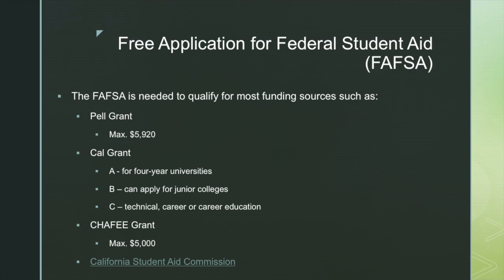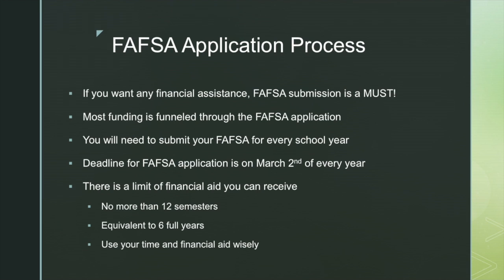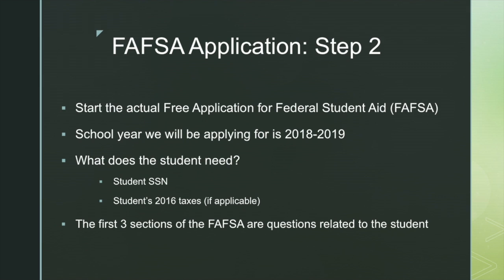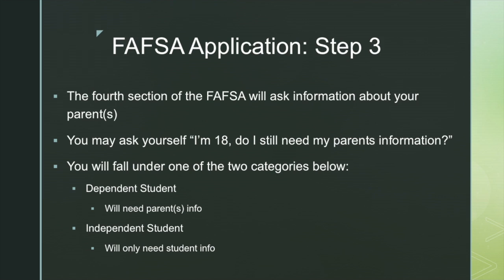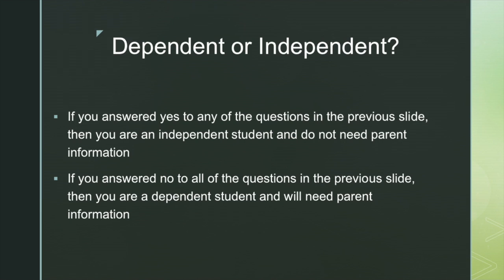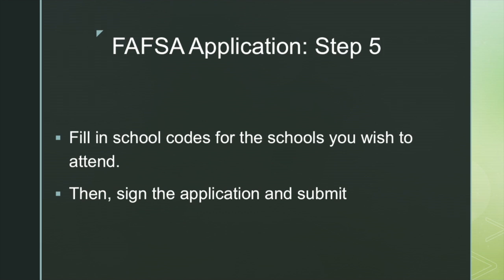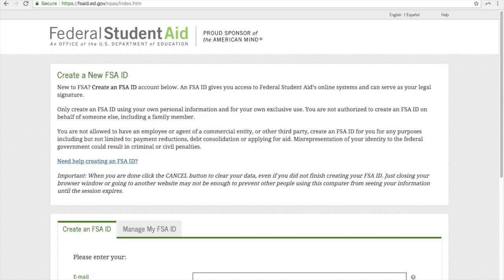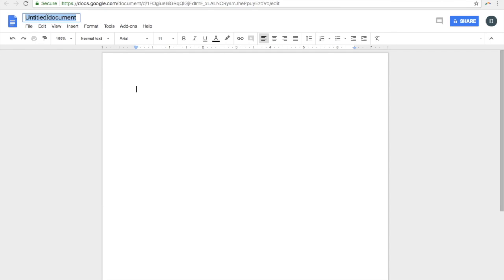Section 4 - FAFSA Application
The purpose of this video is to give you instructions on how to complete the FAFSA Application.

Here are some helpful links below when applying for your financial aid.